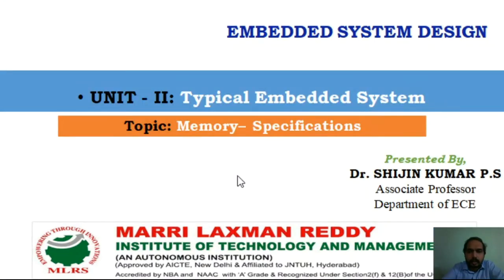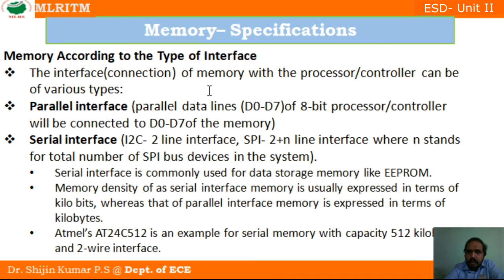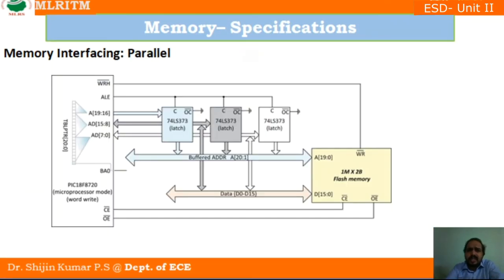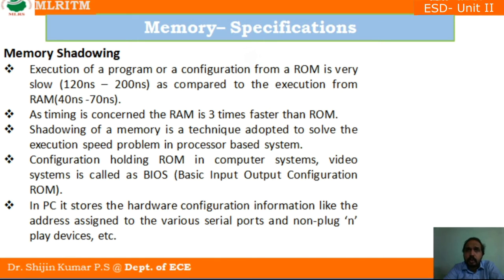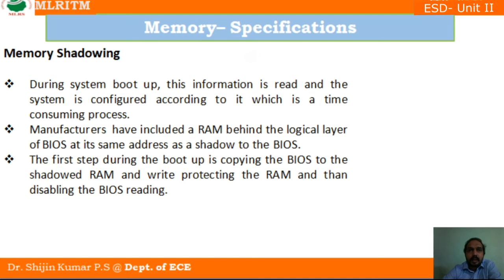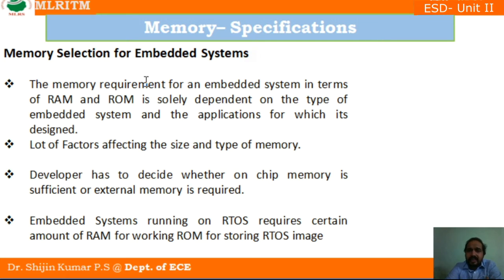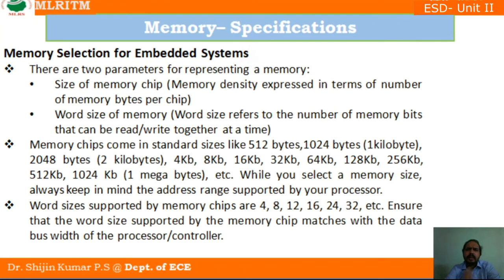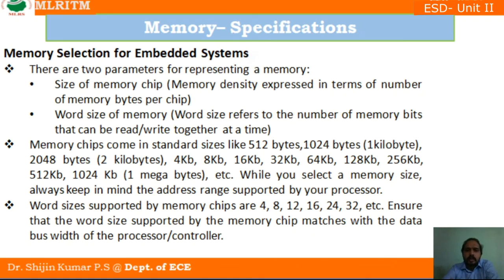ESD UNIT 2 LECTURE 7_Memory Specifications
Memory Specifications